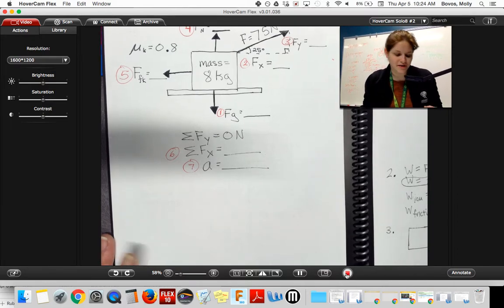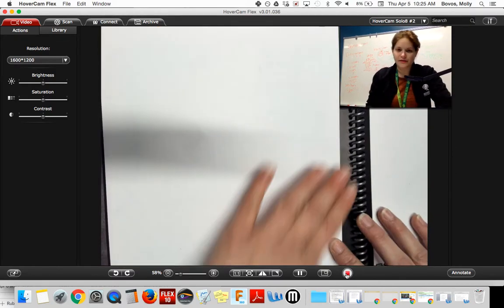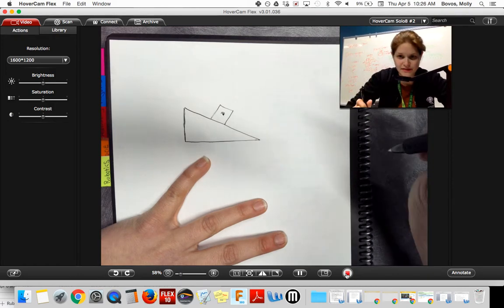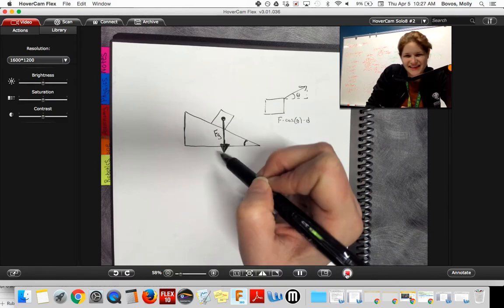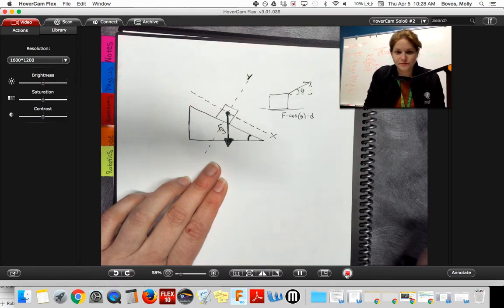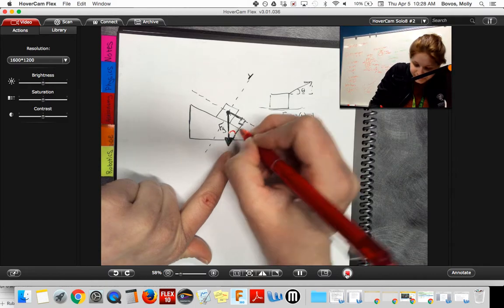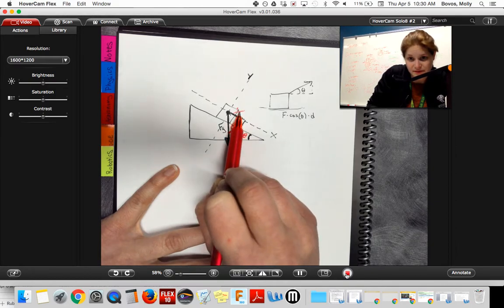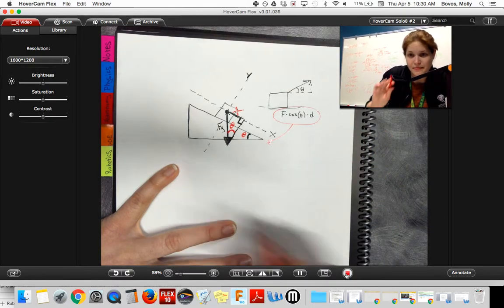Gravity Inclined Plane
This is how to analyze the affect gravity has on an object sitting on an inclined plane.